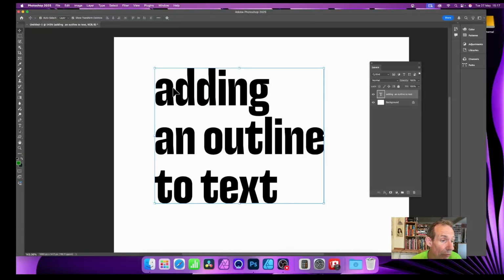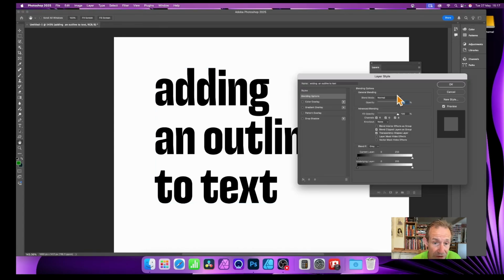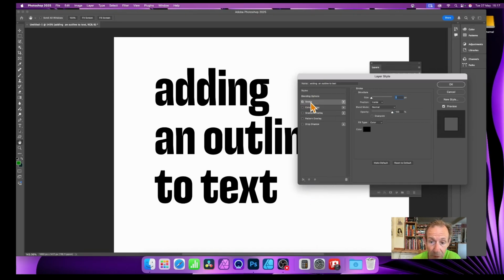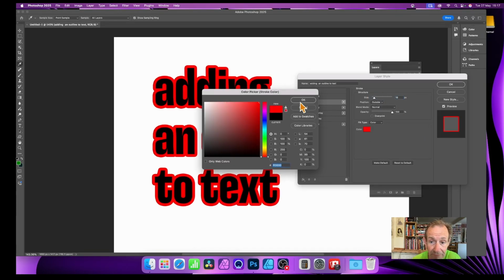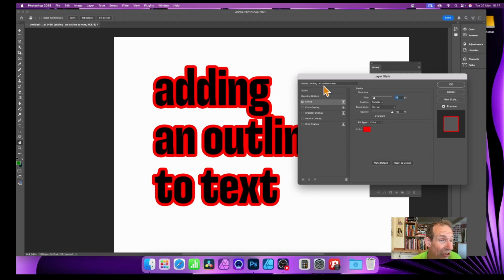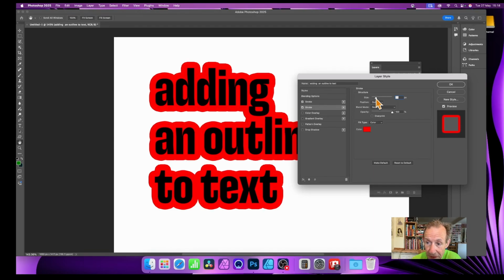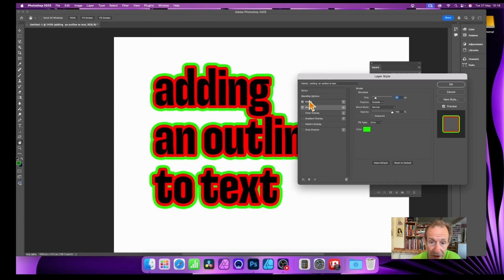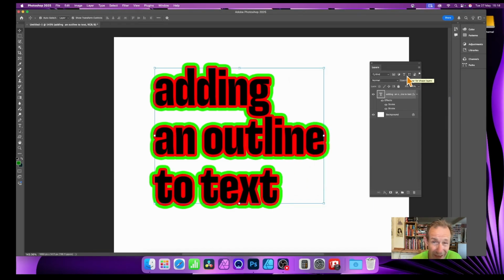Add STROKES / OUTLINE To Text In Photoshop CC 2026 2025 etc | How To Tutorial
How to add a stroke to type / text in Photoshop - quick way of adding stroke designs to your text in CC 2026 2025 etc 0:00 - Start 0:12 - Styles panel for strokes 0:39 - Additional strokes in Photoshop